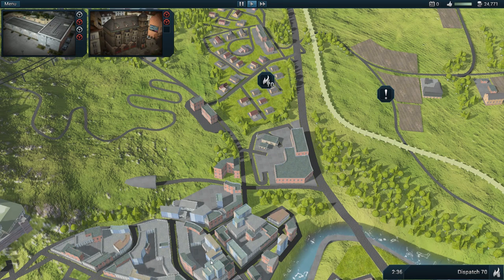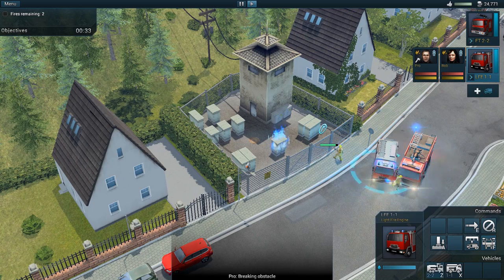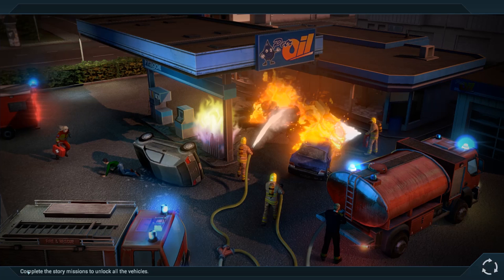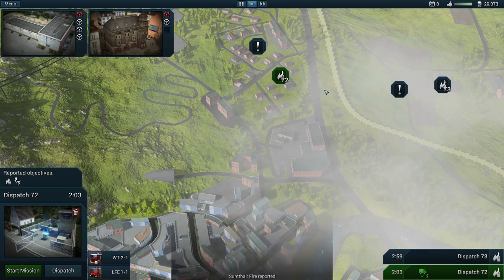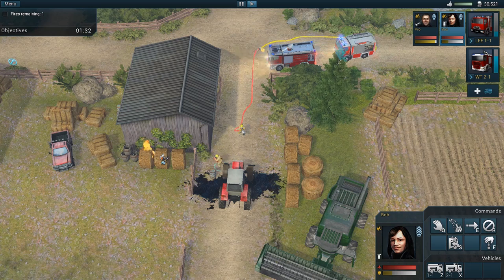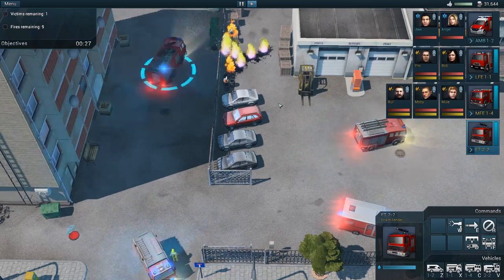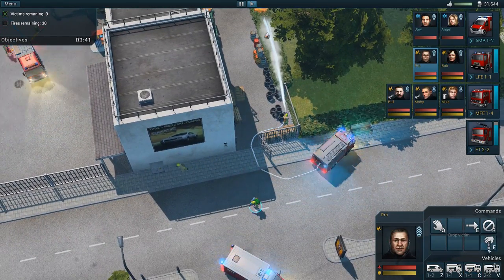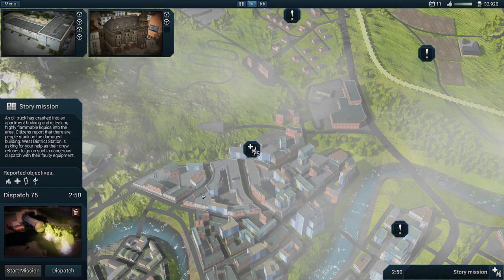Rescue 2 Everyday Heroes Lets Play (Episode 19) - Auto Shop Fire!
We respond to calls of an electric relay circuit on fire and an auto shop fire.  We struggle to keep the foam tender working.

As a firefighter, you'll have to ask yourself this fundamental question every day. Take full control of every aspect of exciting rescue missions! Experience your city through the eyes of the lifesavers and find out what it means to be a genuine "Everyday Hero"! Keep track of several fire stations, a variety of vehicles, a wide range of equipment and specialized staff so that you're always prepared for anything. You're the city's first line of defense in the fight against the flames! Are you ready to take on the operational command of an entire city?